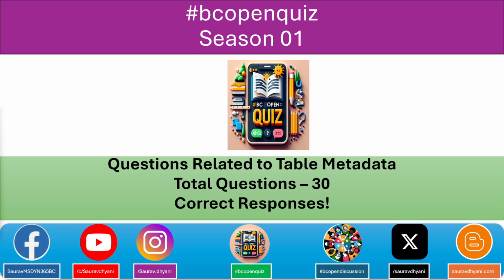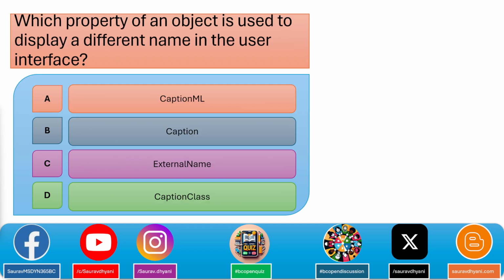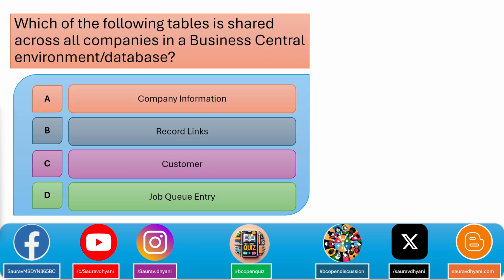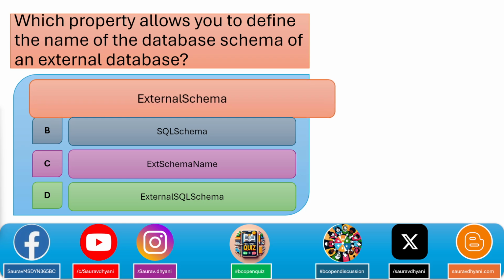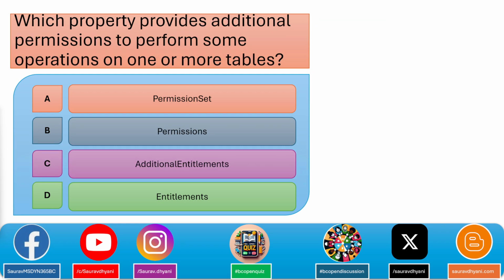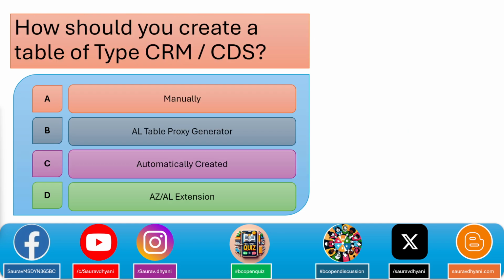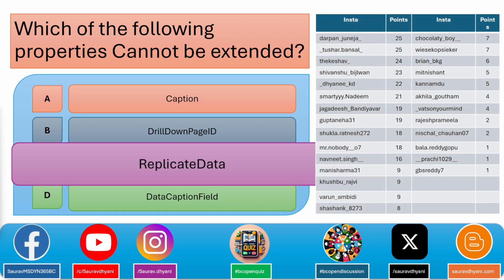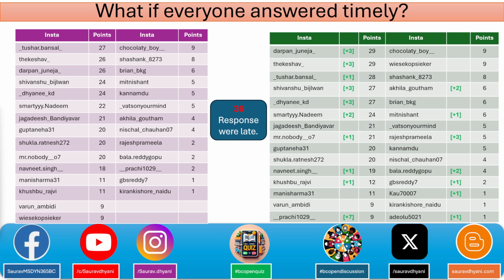bcopenquiz- Season 1: Correct Answers & Leaderboard.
Welcome to the BCOpenQuiz - Season 1: Correct Answers & Leaderboard playlist! Here, you'll find the correct answers to all the quiz questions from Season 1, along with the leaderboard showcasing the top performers.

Detailed explanations of correct answers for each quiz

Tips and insights to enhance your Business Central knowledge

Leaderboard updates with the highest scores and top participants

Celebrate your achievements and see how you rank against others

Join the BCOpenQuiz community, challenge yourself, and climb the leaderboard.